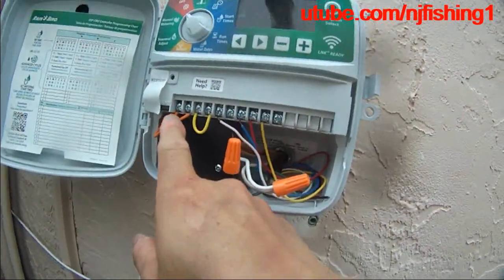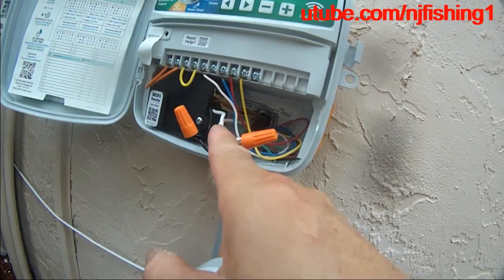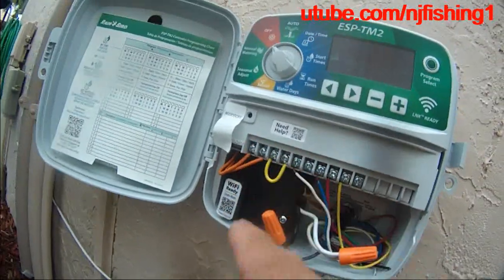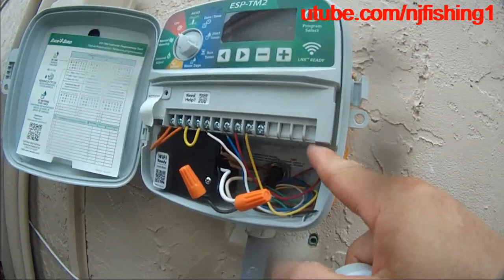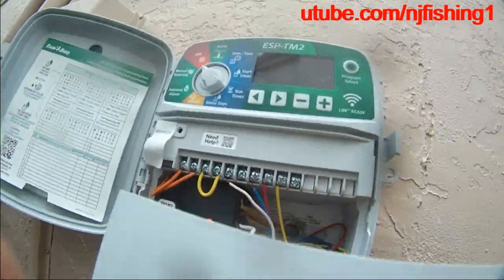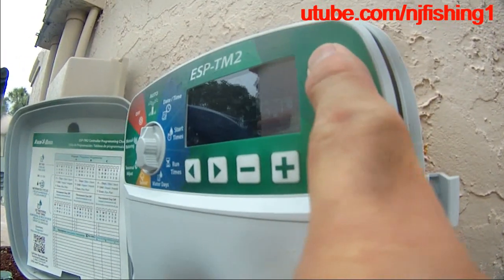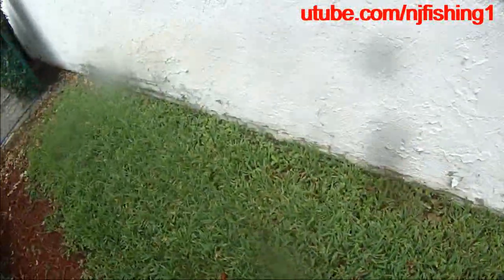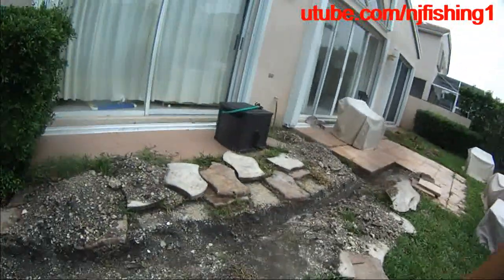RainBird Sprinkler control box (ESP-TM2) install and explain - 3 zones for me (wifi ready)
You need a wifi sender to be able to use the wifi function and control it from your smart phone app anywhere and anytime.
1. Rainbird control box ESP-TM2 8 station wifi ready
2. Rainbird control box ESP-TM2 6 station wifi ready
3. Rainbird control box ESP-TM2 8 station with wifi module for your smart phone app